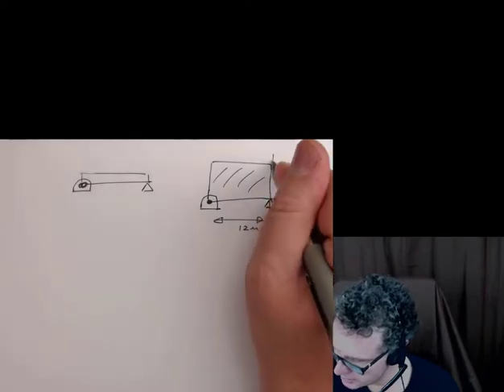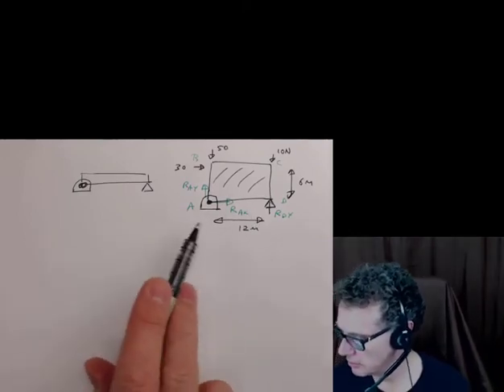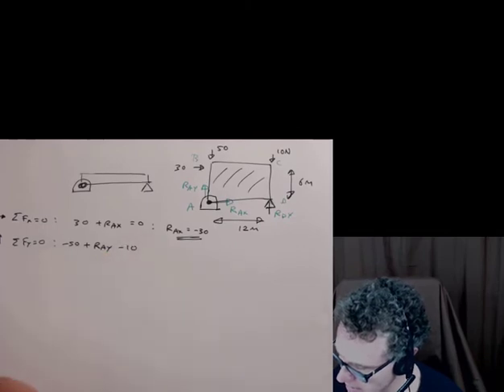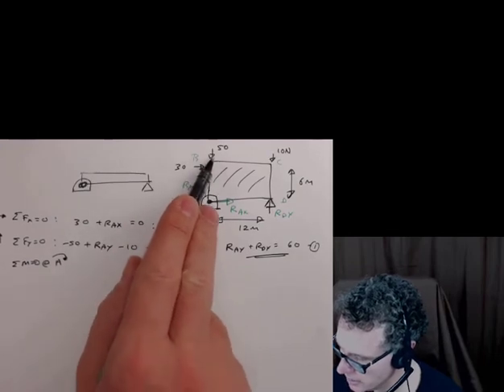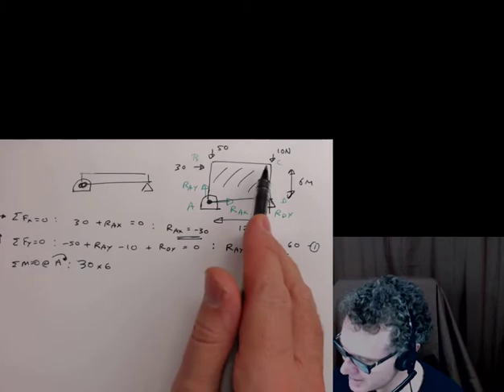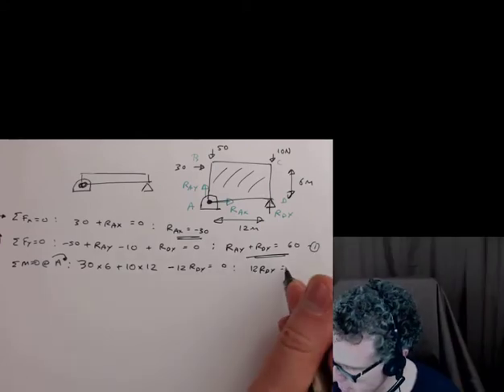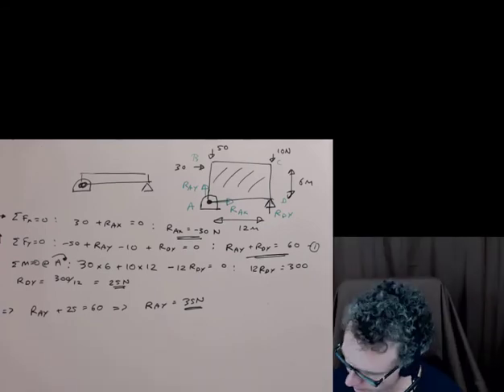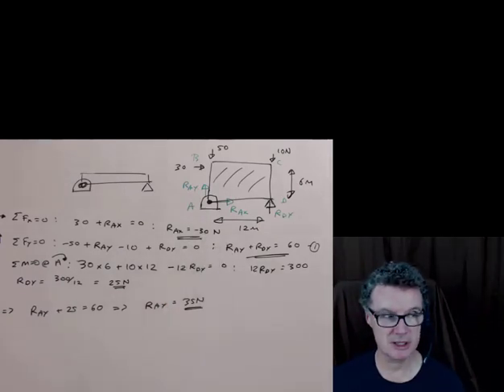UFMFH3-30-1 Flipped Teaching - Reactions for a solid body (simple stuff)